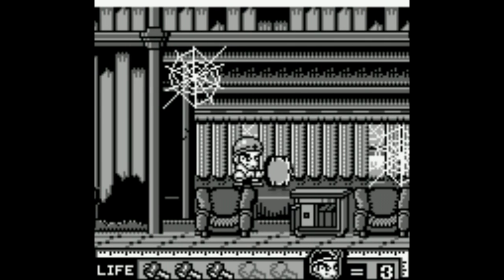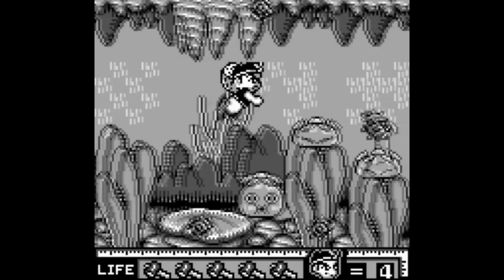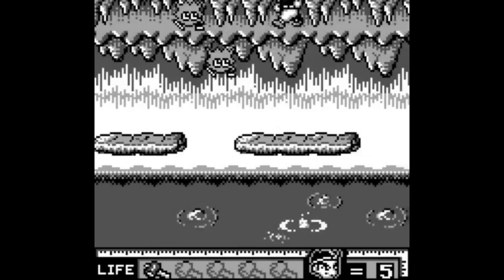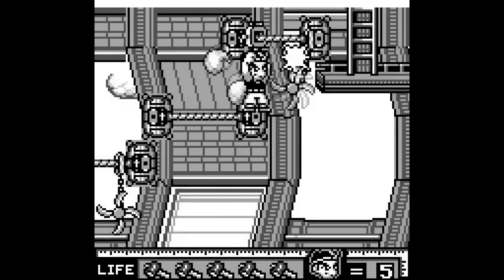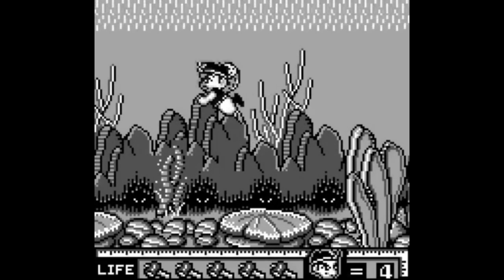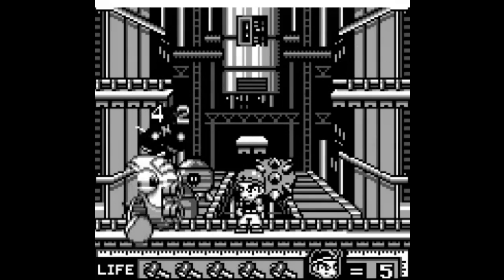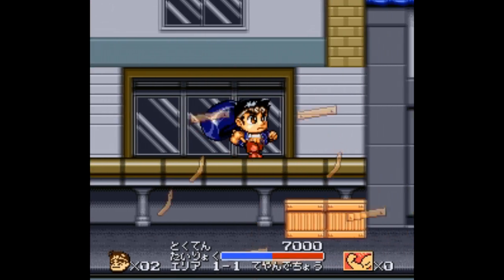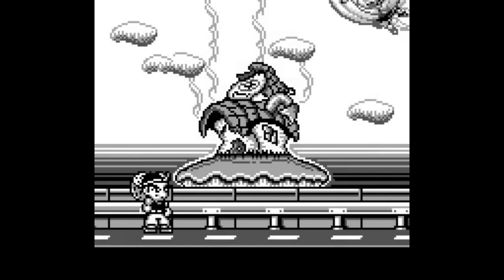Is Hammerin' Harry: Ghost Building Company Worth Playing Today? - SNESdrunk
Inventive beat 'em up for Game Boy...